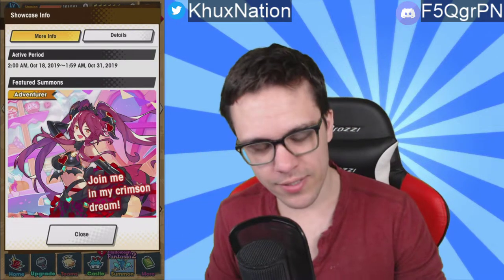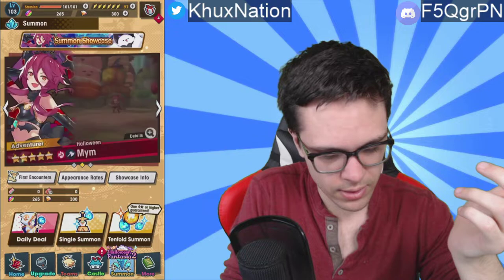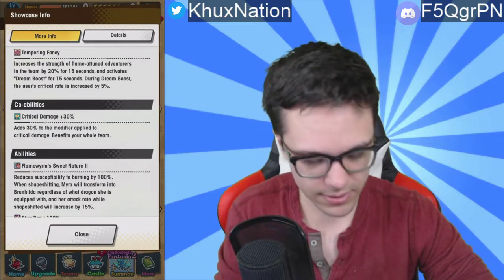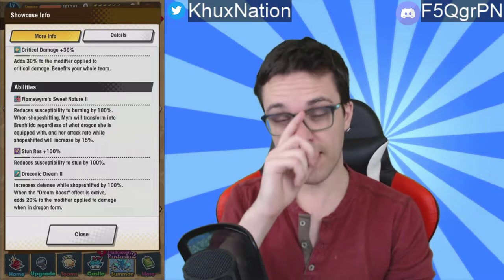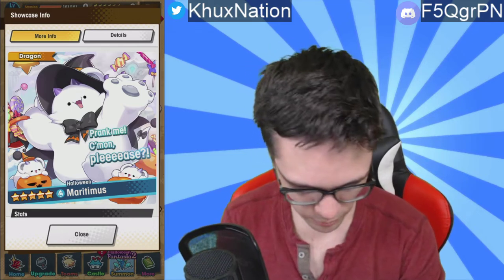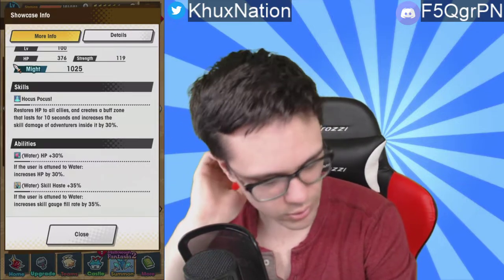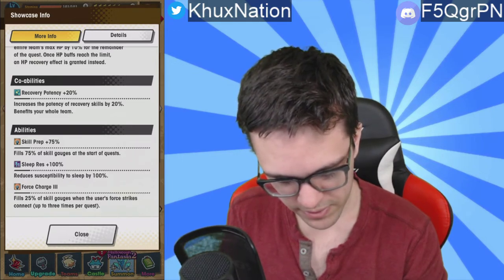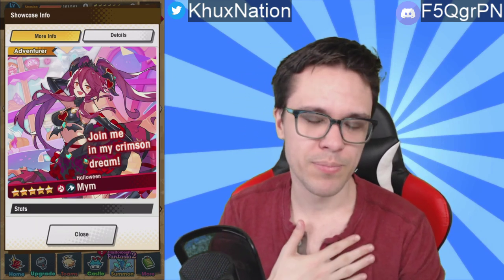Dragalia Lost | New Halloween Units! Halloween Mym, Elissane, and Maritimus!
Alliance ID: 19484116